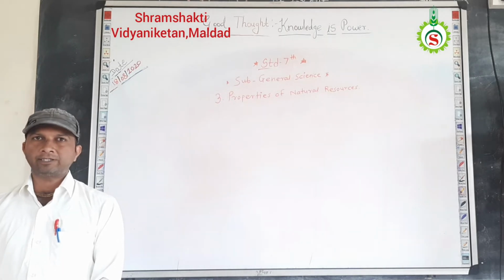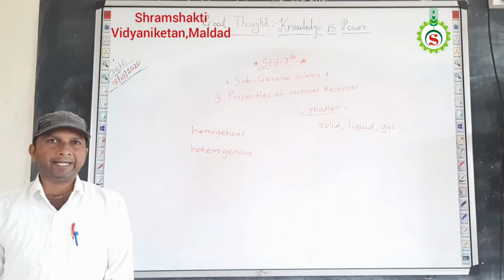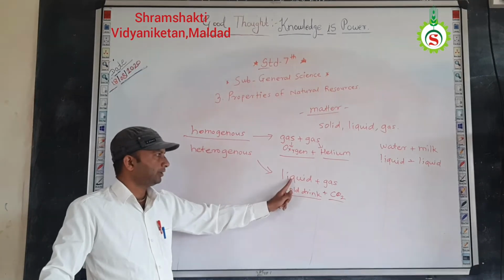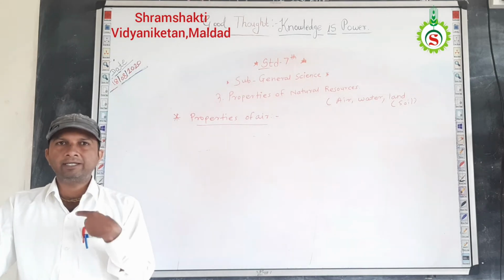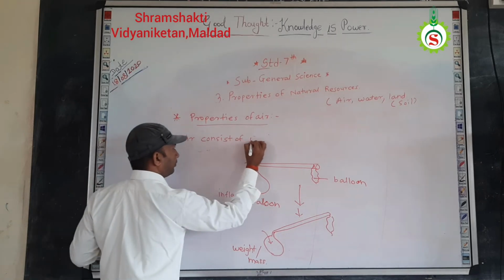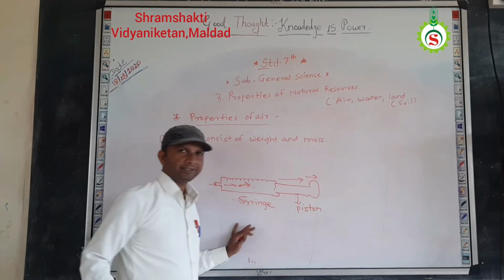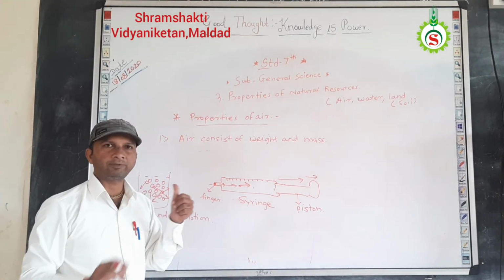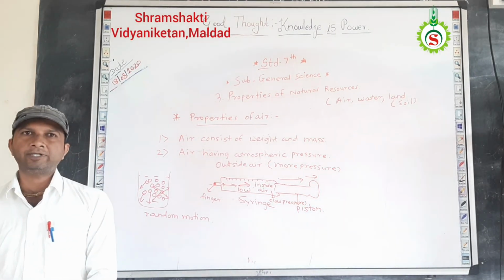7th STD General Science Properties of Natural Resources Lecture 01